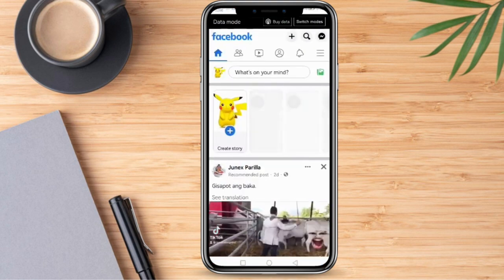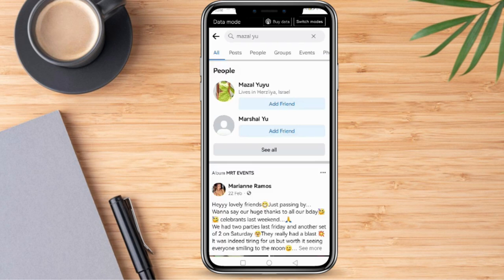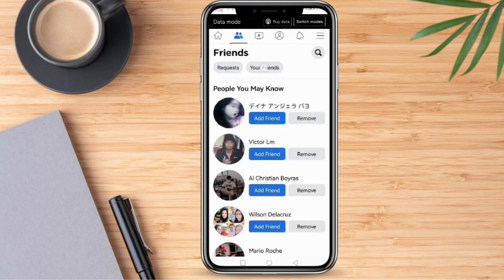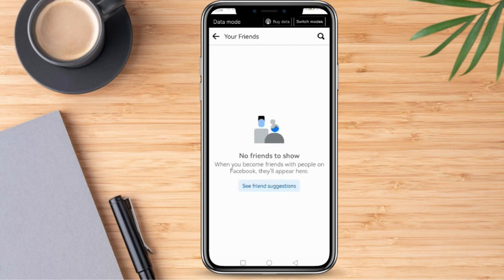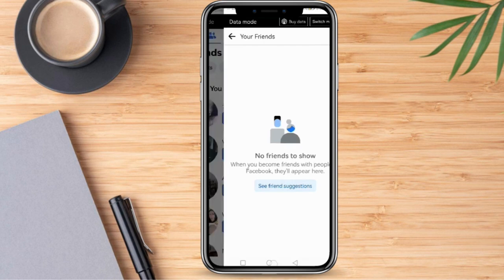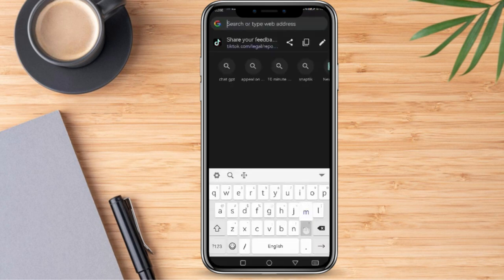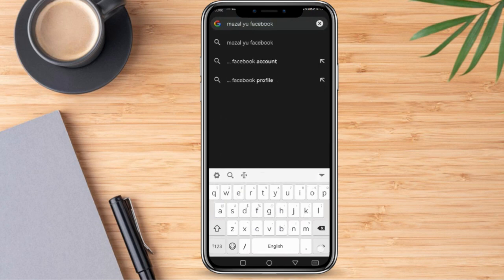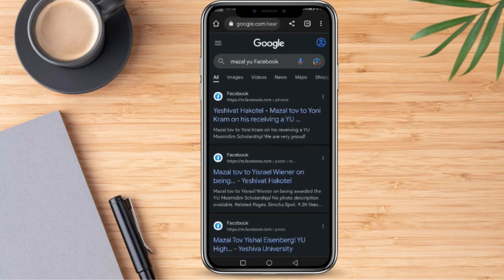How To Find Out Who Blocked You On Facebook | Step By Step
Today we're going to learn you How To Find Out Who Blocked You On Facebook | Step By Step. In the video we will show in a couple of easy to follow steps how to do this! So follow all the steps and you will know How To Find Out Who Blocked You On Facebook | Step By Step!